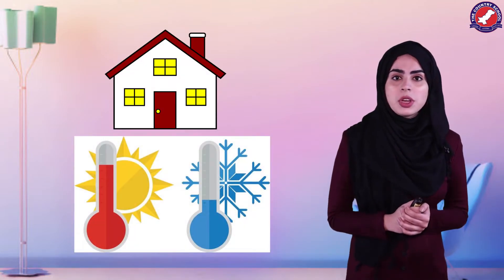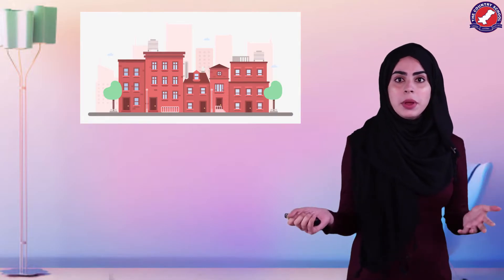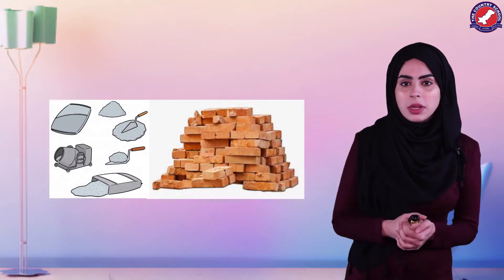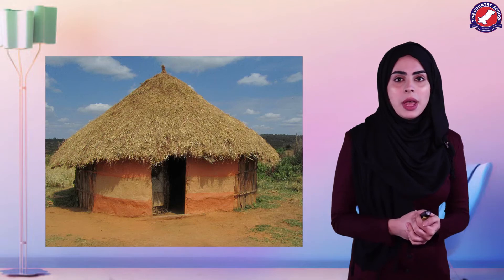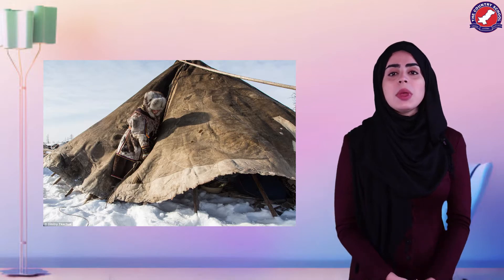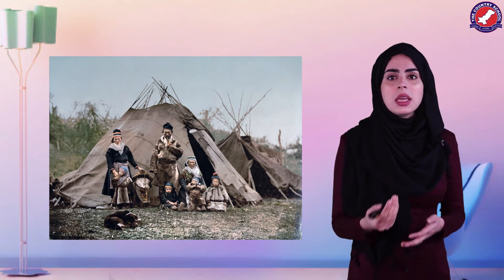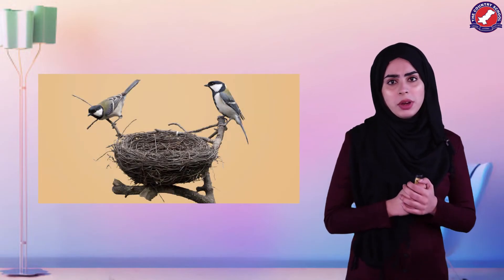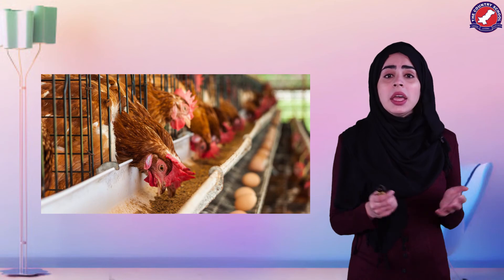Houses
In this video the teacher explains what is house. the teacher also explains different types of houses and the way they are made. The teacher explains the topic in an easy to understand manner.